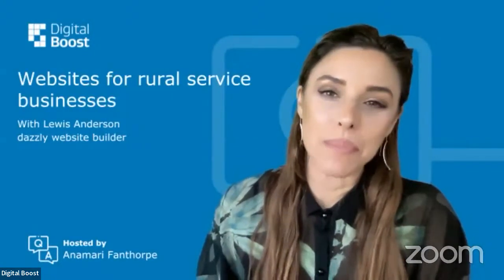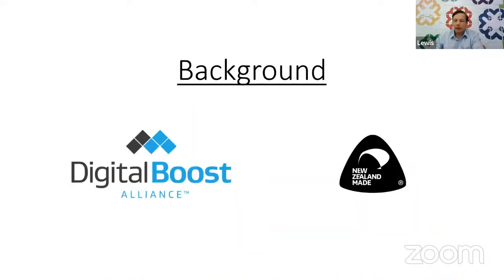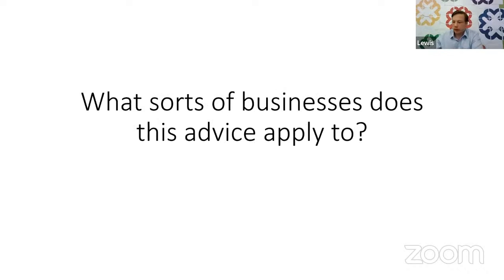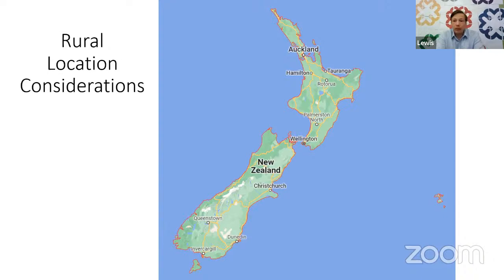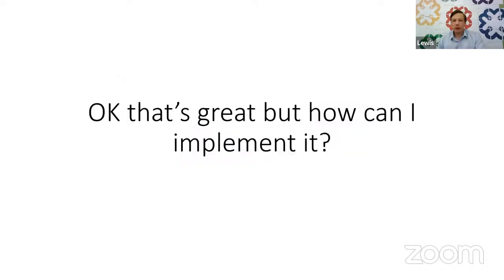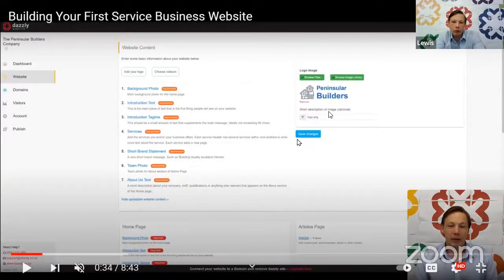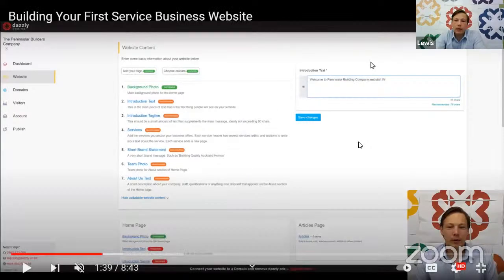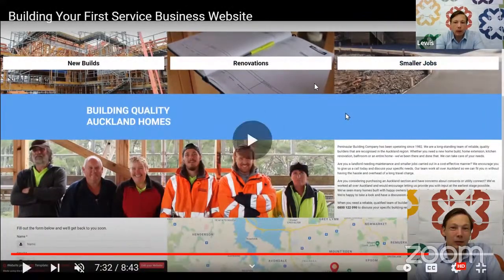Websites for rural service businesses - Digital Boost features dazzly website builder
Topic of the day:
Websites for rural service businesses

In collaboration with:
Lewis Anderson, dazzly website builder

Register at digitalboost.business.govt.nz ​for great educational content, Provider special offers, competitions, and much more.